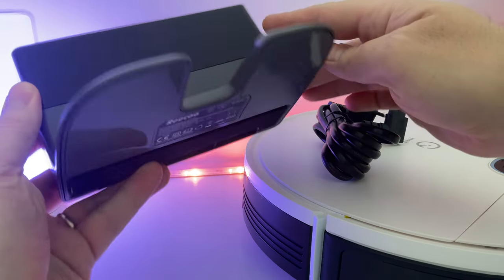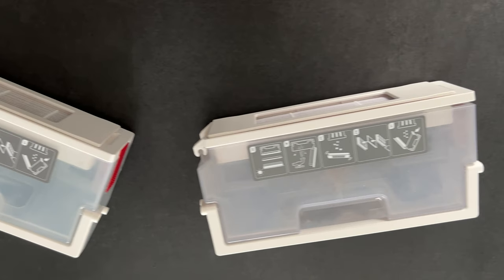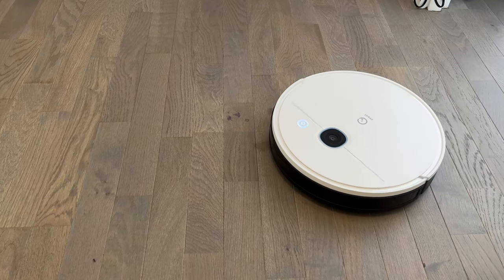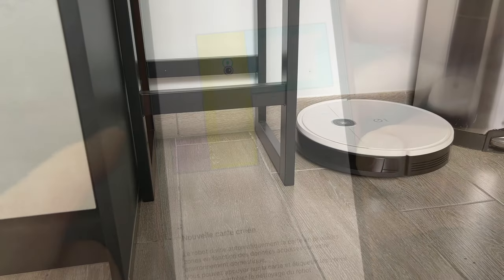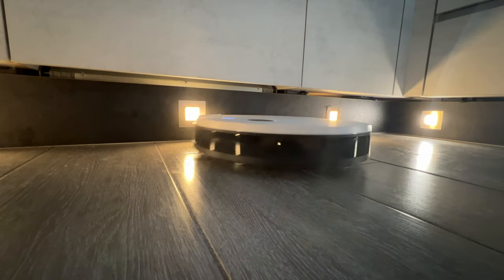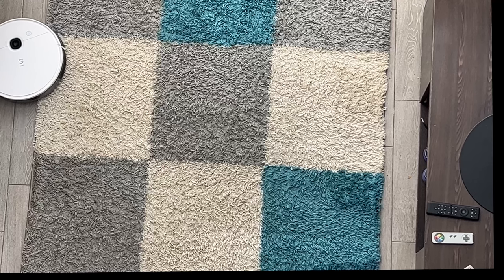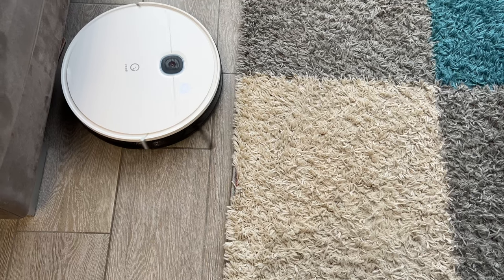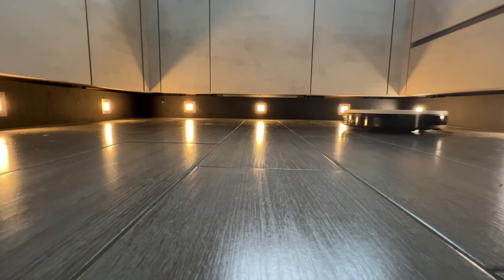Le meilleur rapport qualité prix pour un aspirateur robot en 2022 : YEEDI VAC HYBRID 2 en 1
Déteste l'aspirateur robot et laveur, le HYBRID 2 en 1 de chez YEEDI. Il est pour moi le meilleur rapport qualité prix  pour un aspirateur robot moyen de gamme.
Achetez le HYBRID 2 en 1 de YEEDI